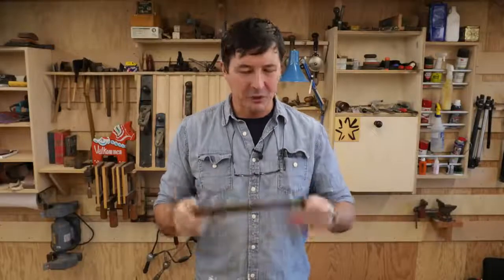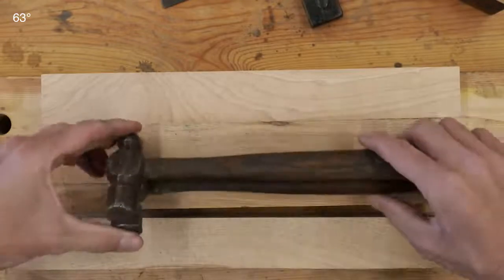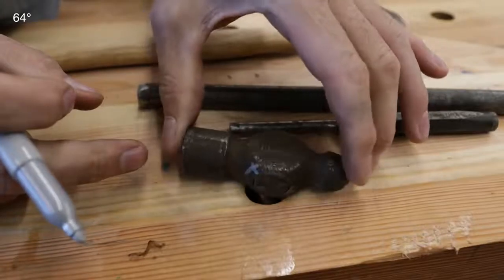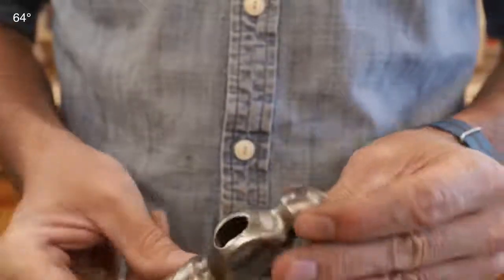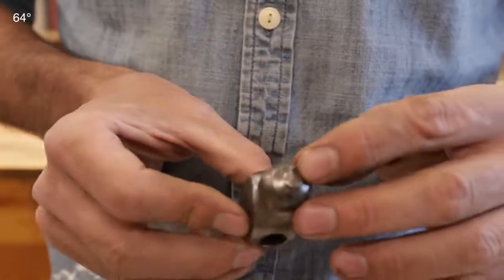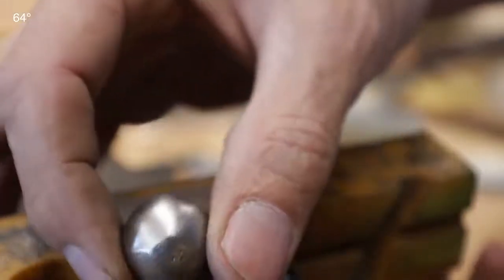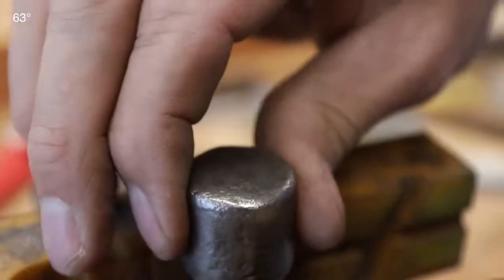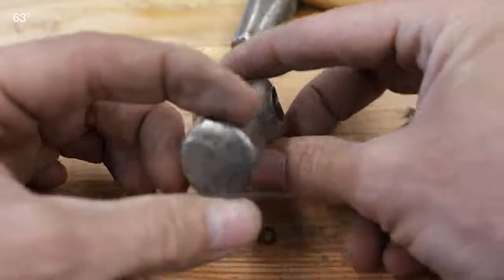Vintage Rusty Hammer RESTORATION "DÜNDAR"